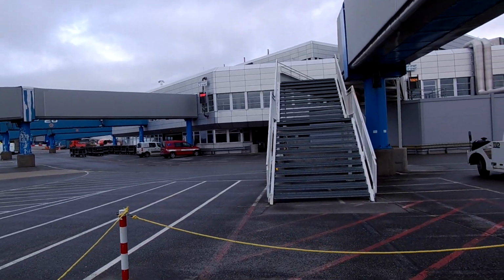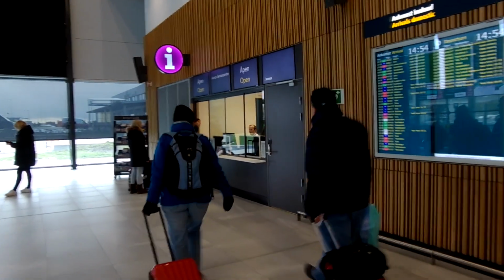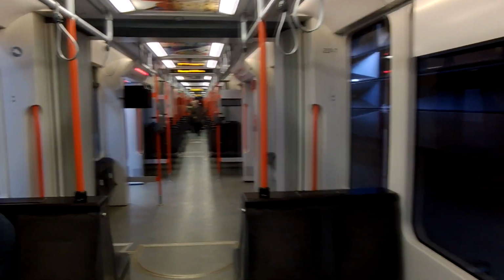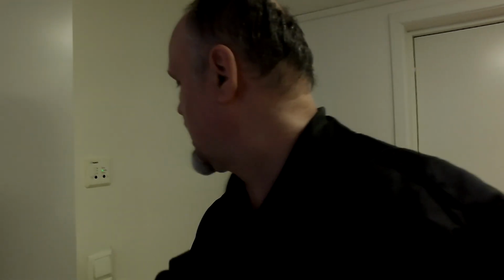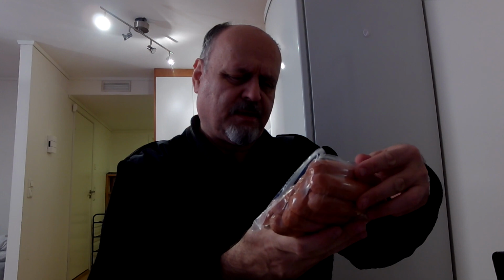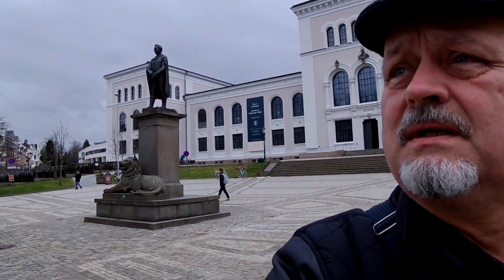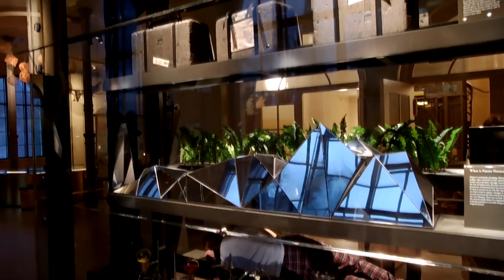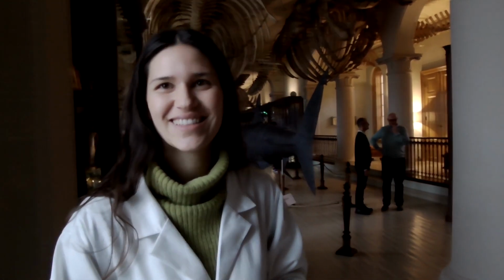Bergen part 1- My first impression - visit of The Natural History Museum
This travel was a really last minute decision, all countries are in trouble and banning the foreigners to visit their cities because of the coronavirus which is spreading all over the world. Before everything closing down I manage to visit some of the beautiful places in Bergen like the Natural History Museum. Norway's largest collection of natural objects is available to the public in the Botanical Garden, the greenhouses and the Zoological Museum, which together make up the Natural History Museum. The Geological Museum is currently closed to the public, but you'll find many of the highlights of the exhibition "Stone and bone" in the same building as the Zoological Museum. The Natural History Museum has free entry on Thursdays (except during school summer holidays and on public holidays).

Also you can find some travel videos on my channel.
Thank you, Sandor